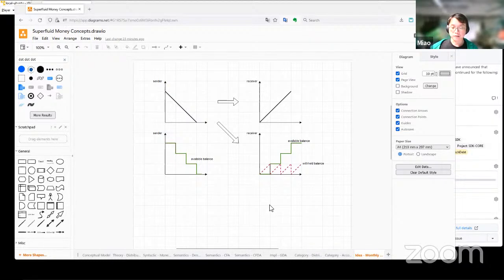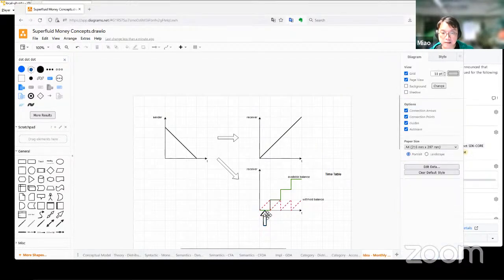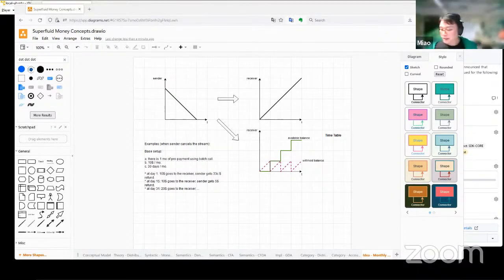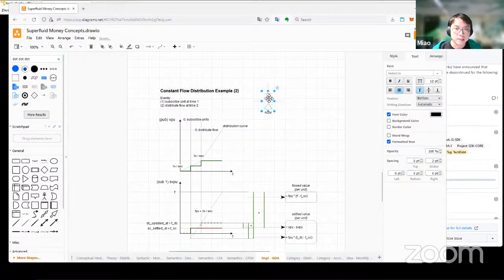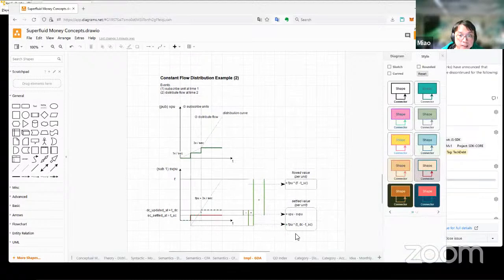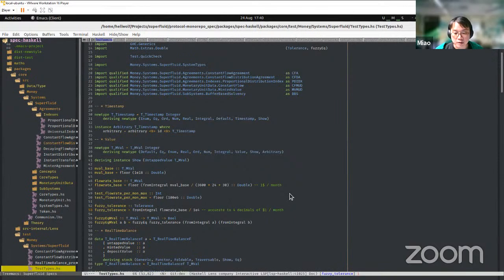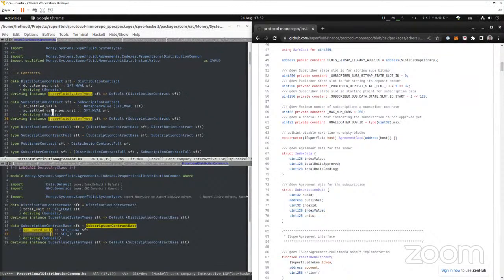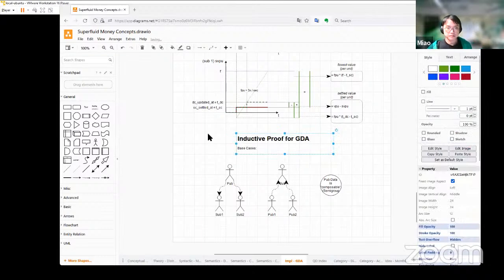Superfluid Protocol Forum #10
Welcome to the Superfluid Protocol Forum, where we dive deep into how the protocol works, discuss new protocol features, and brainstorm potential protocol use cases.

In this installment of the Protocol Forum, we discuss adding a "time table" extension to the CFA to allow Superfluid-style monthly payments. We also dive into the design behind the generalized distribution agreements!